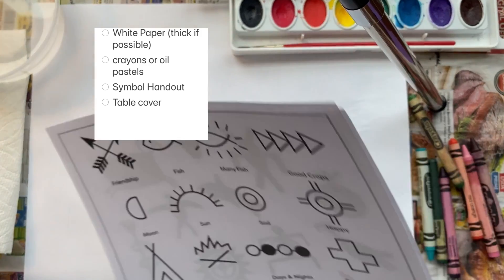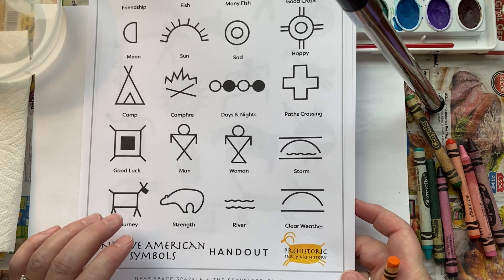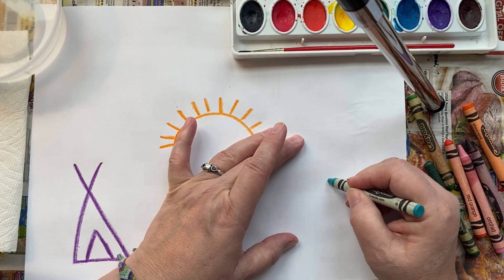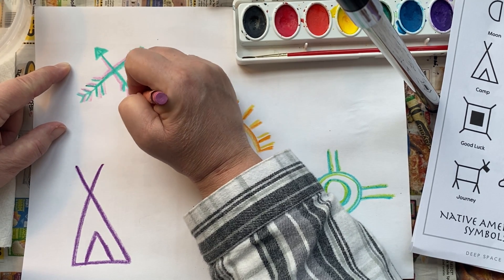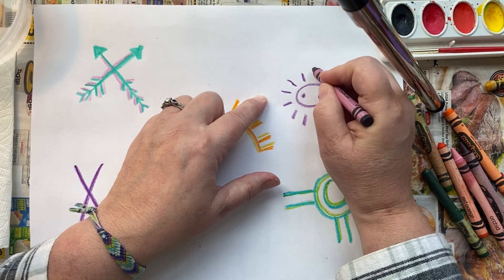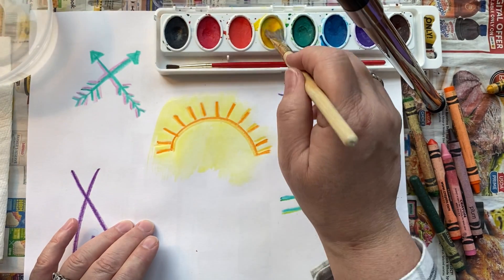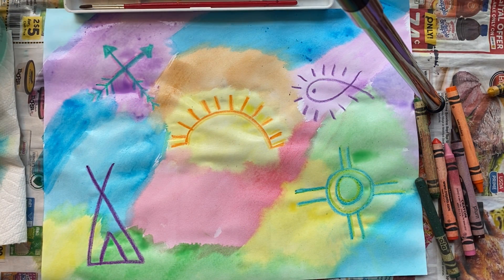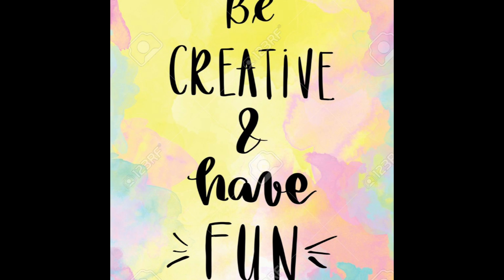Chumash Rock Art Part 1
Student Virtual Art